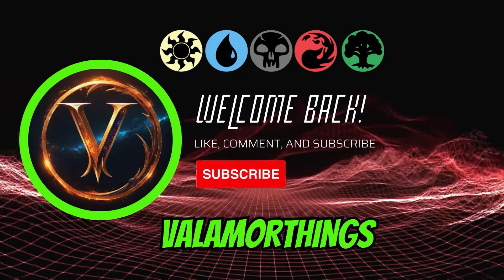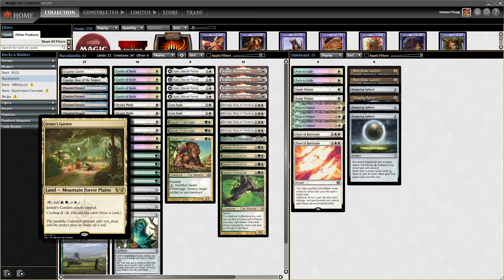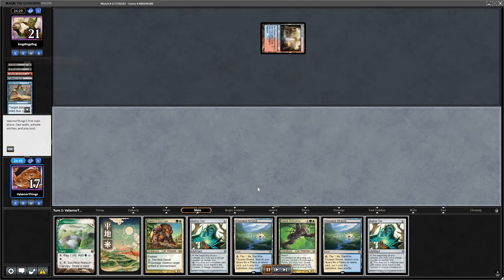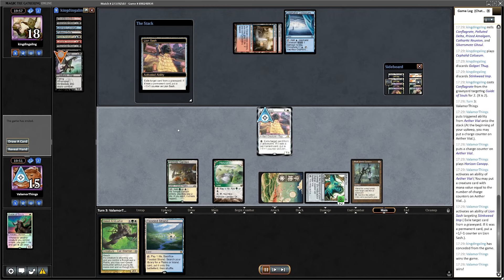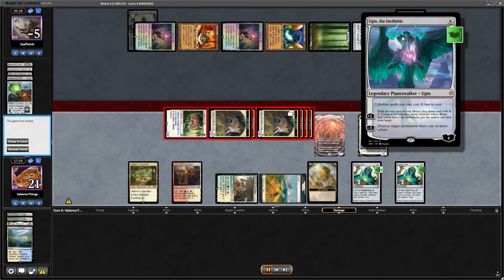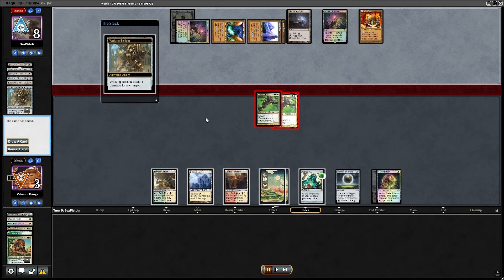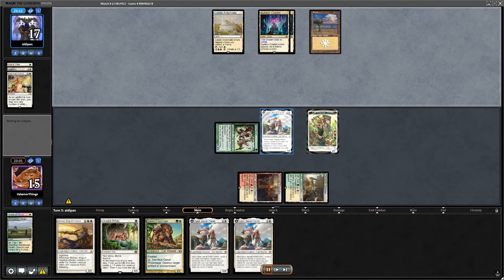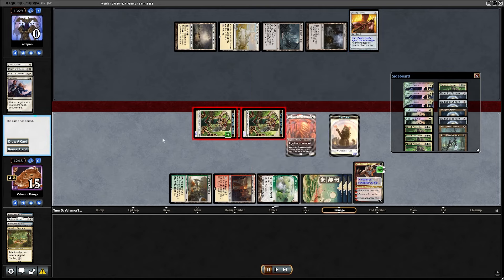BEST TRIBAL? | Cuteness overload Modern CATS | Modern FND | MTGO Gameplay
Today we are approaching the modern format with a brand new FOUNDATIONS deck: Cat Tribal.
Thanks to Arhabo, The First Fang. Cats finally have a lord that does actually greats things on the battlefield, pumping our furry friends while also generating bodies!
Can this cute tribal deck compete in 2024 modern? Let's find out!

0:00 Introduction
07:50 Match 1 vs Golgari Cauldron
12:08 Match 2 vs Dredge
19:25 Match 3 vs Eldrazi Tron
32:04 Match 4 vs MonoWhite Prison
43:50 Match 5 vs Jund Creativity
49:16 Conclusions

Decklist:
4 Aether Vial
4 Ajani, Nacatl Pariah
4 Arahbo, the First Fang
4 Brimaz, King of Oreskos
1 Eiganjo Castle
1 Eiganjo, Seat of the Empire
4 Flooded Strand
4 Guide of Souls
3 Horizon Canopy
1 Jetmir's Garden
1 Kaheera, the Orphanguard
2 Lion Sash
4 Ocelot Pride
5 Plains
4 Qasali Ambusher
3 Qasali Pridemage
1 Sacred Foundry
2 Static Prison
1 Temple Garden
4 Wild Nacatl
4 Windswept Heath

4 Damping Sphere
2 Flare of Fortitude
2 Path to Exile
3 Rest in Peace
2 Soul-Guide Lantern
2 Static Prison